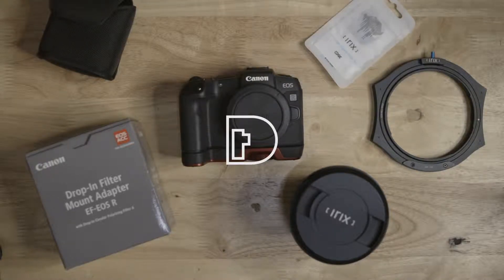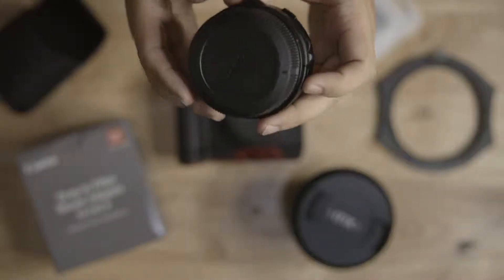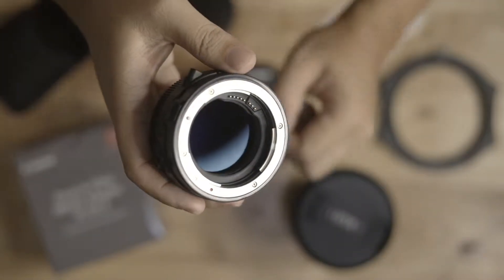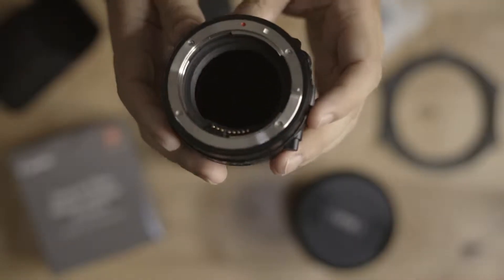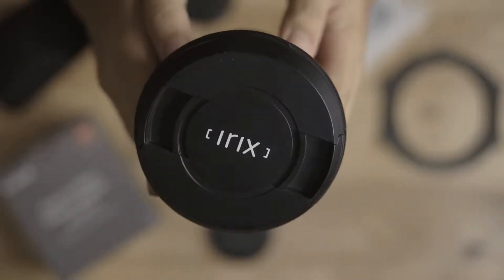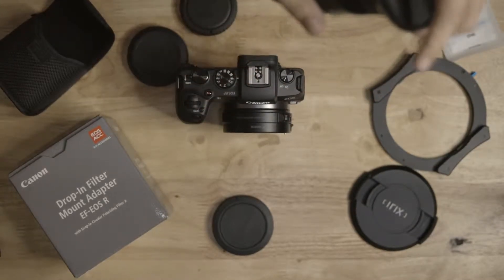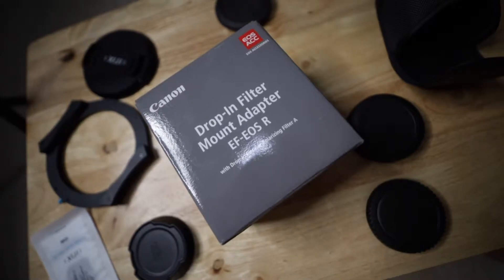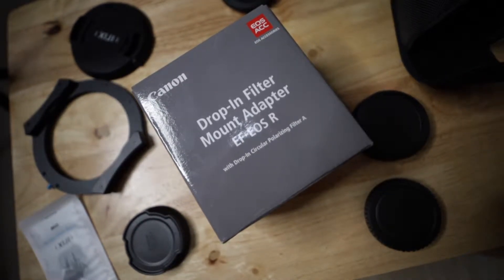Canon Drop-in Filter Mount Adapter with CPL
Since there's not much to unbox, let's call this a mounting video of the Canon Drop-in Filter Mount Adapter with CPL.

Pardon my voice as I can afford a voice actor lol. Added a background music to mask my voice a little.